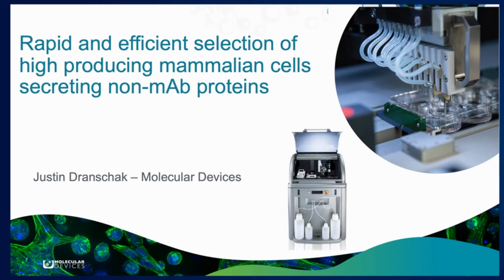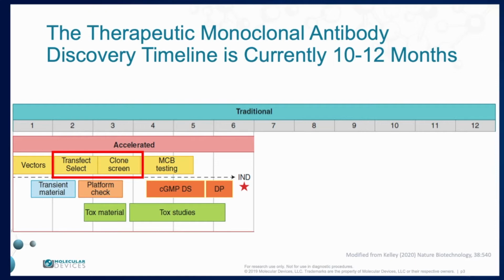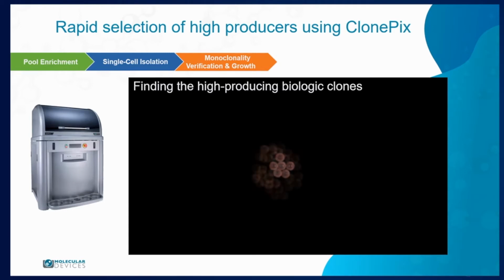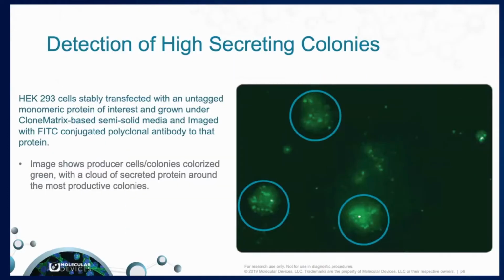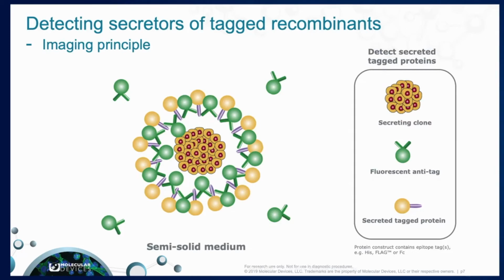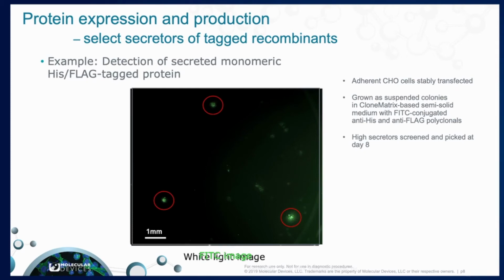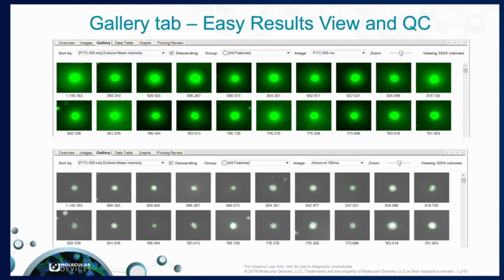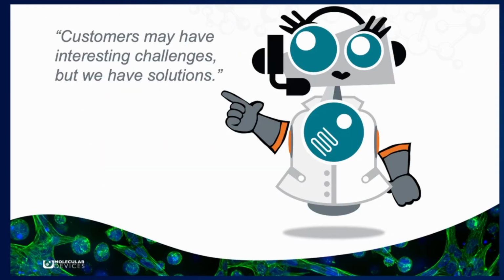Selection of high producing mammalian cells secreting non-mAb proteins workflow - SynBioBeta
In this SynBioBeta Lightning talk, Justin Dranschack presents Molecular Devices' workflow solution for rapid and efficient selection of high producing mammalian cells secreting non-mAb proteins.